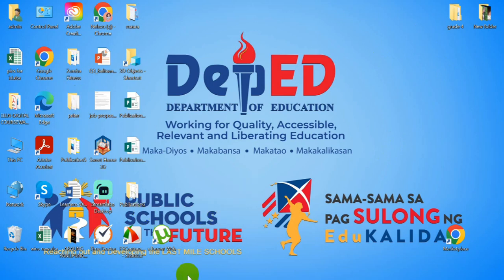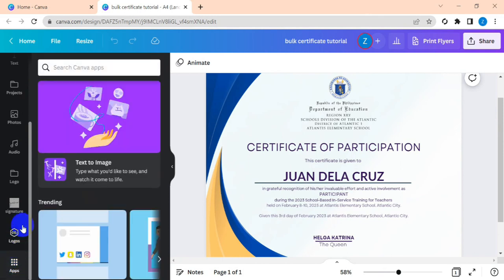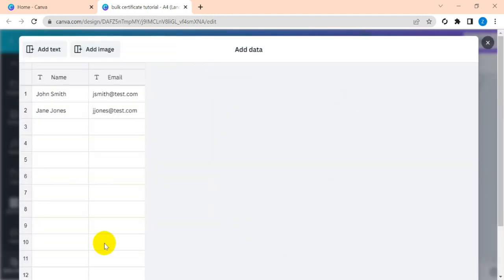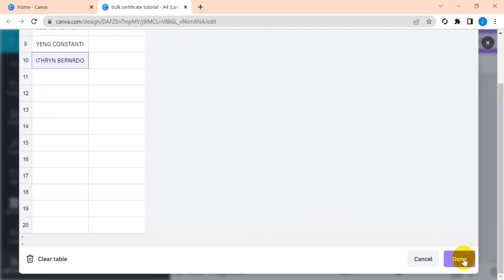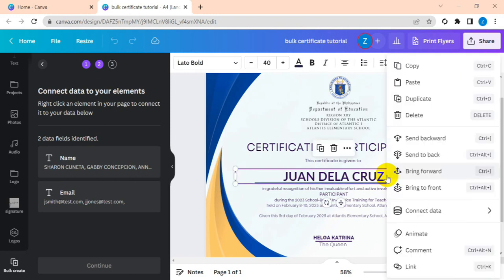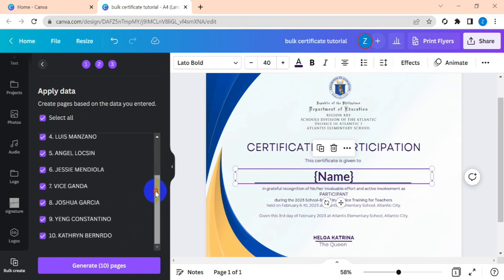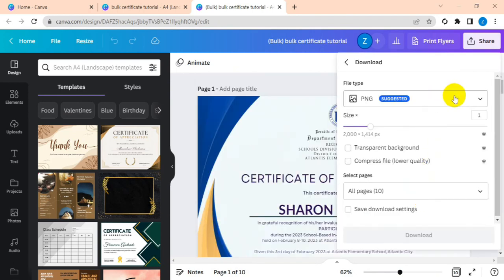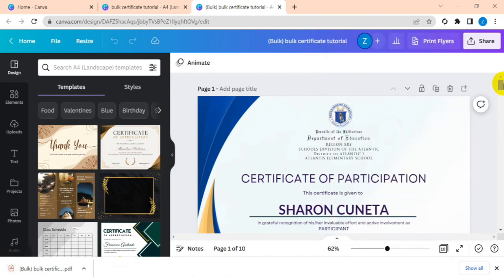Create Certificates in Canva || Using Bulk Create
In this tutorial, I have shown how to create multiple numbers of certificates in an easy way, without editing each of the names manually. This is by using the bulk create feature of canva.